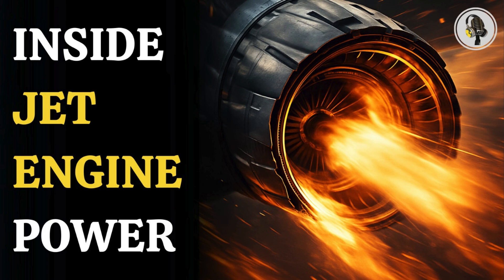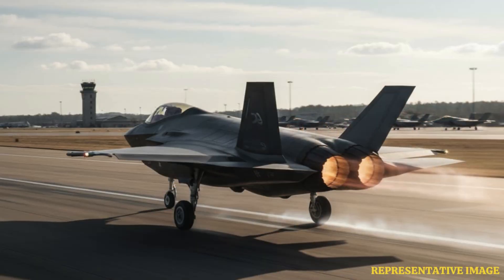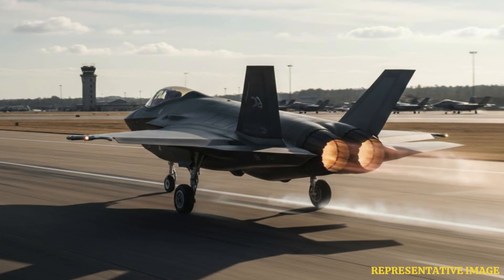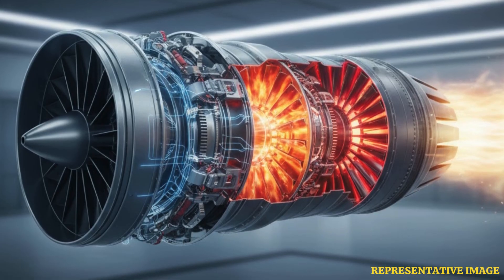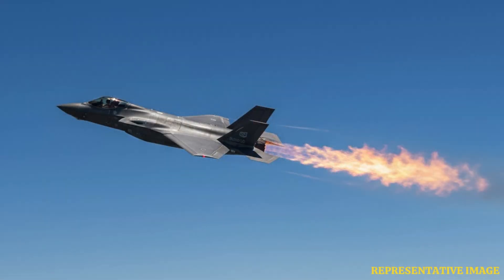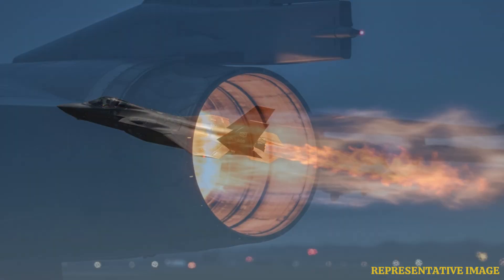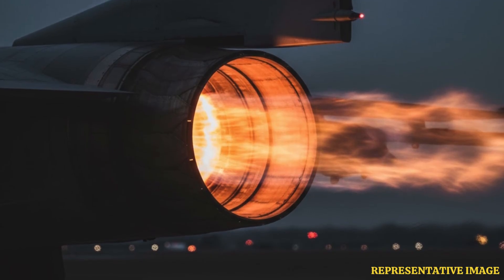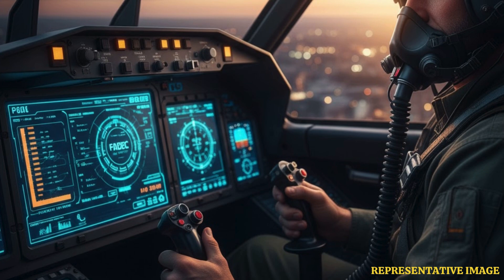How Fighter Jet Engines Create Roaring Thrust | WION Podcast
In this episode, we uncover the powerful science behind fighter jet engines — where air, fuel, and fire unite to create immense thrust and explosive speed. From compression and combustion to turbine energy and afterburner ignition, every step turns raw air into supersonic power. Jets like the F-35 rely on engines such as Pratt & Whitney’s F135, which use advanced sensors and digital controls to optimize performance. Discover how afterburners inject fuel into exhaust flames for extra speed, why pilots use them sparingly, and how precision engineering keeps modern jets flying safely at the edge of physics.